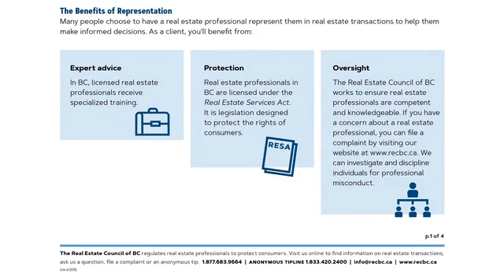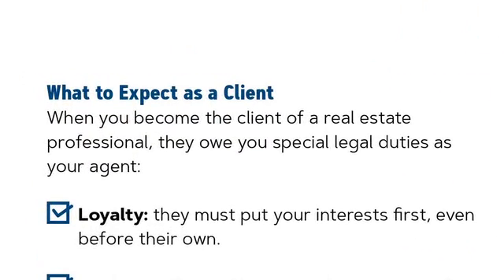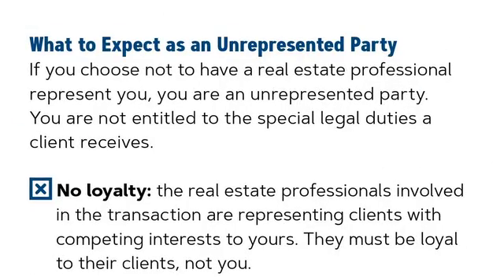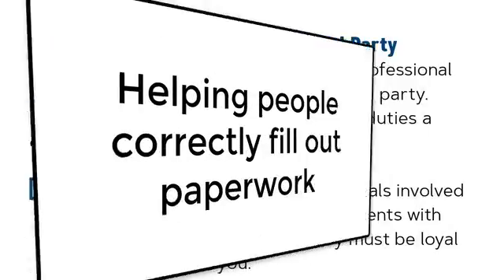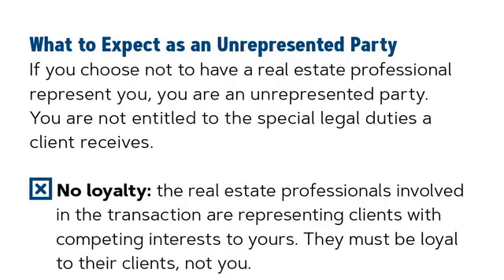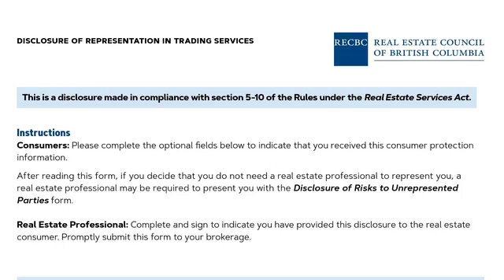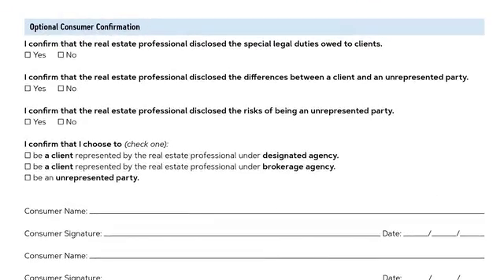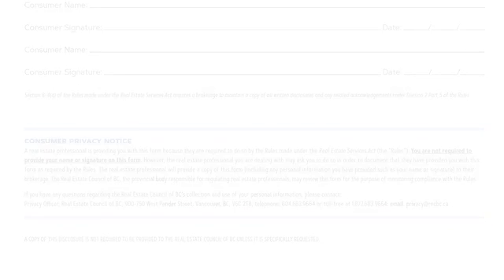Disclosure of Representation in Tradine Services Form - The Holmes Real Estate Team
This video explains important consumer protection information set out by the Real Estate Council of BC for any consumers that are considering a real estate transaction.